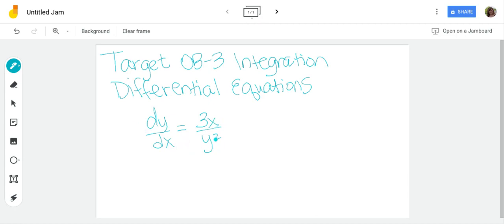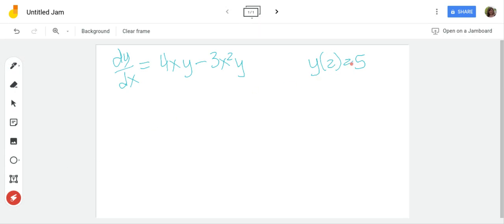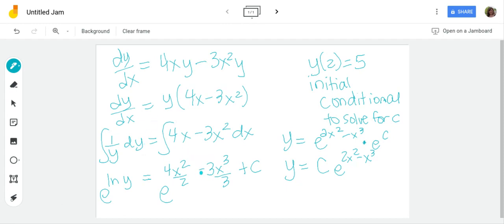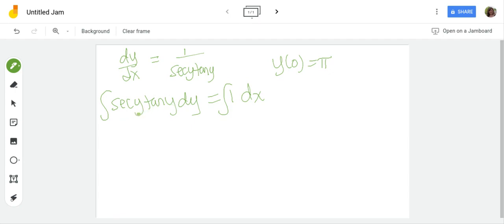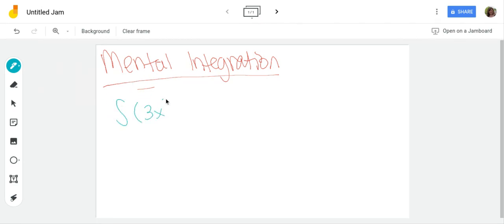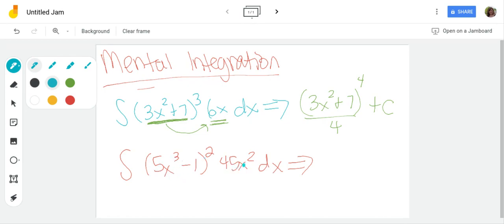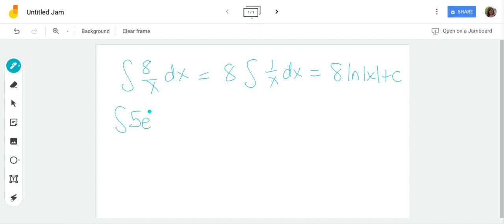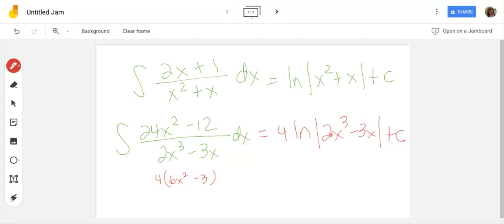BC 0B-3 Integration - Examples